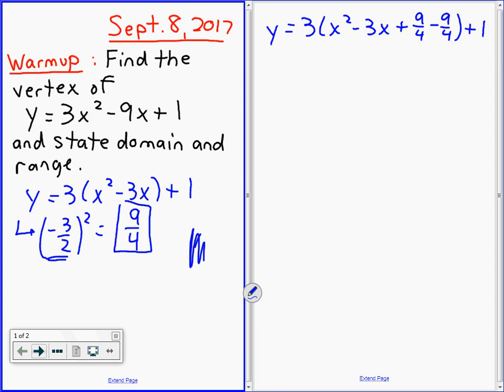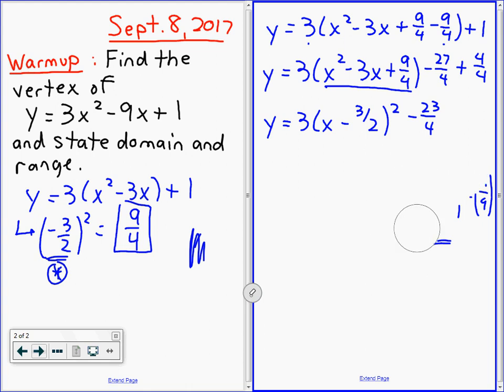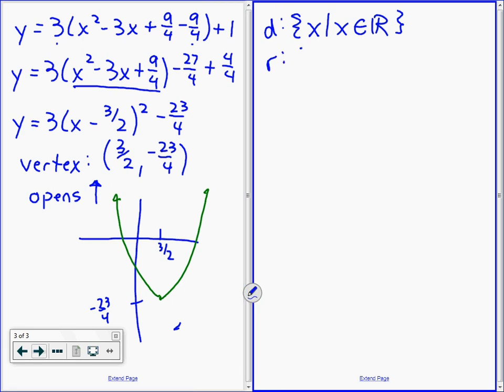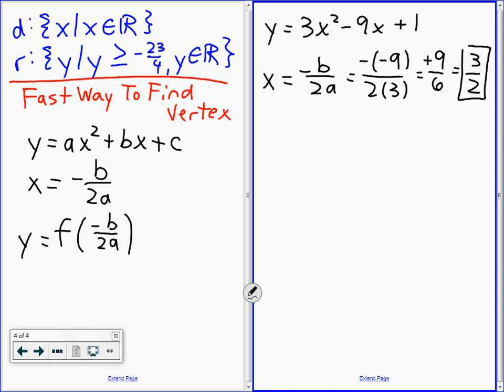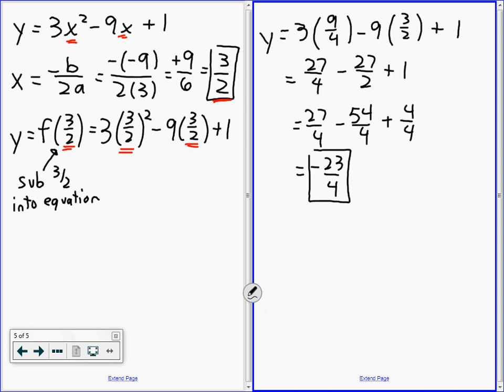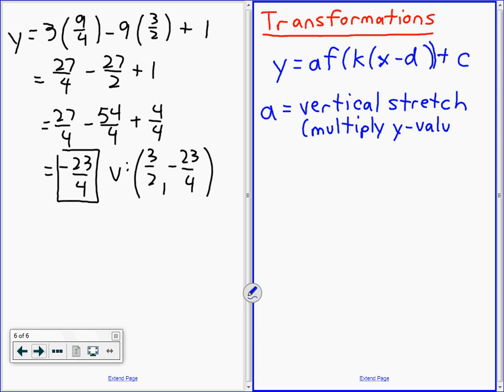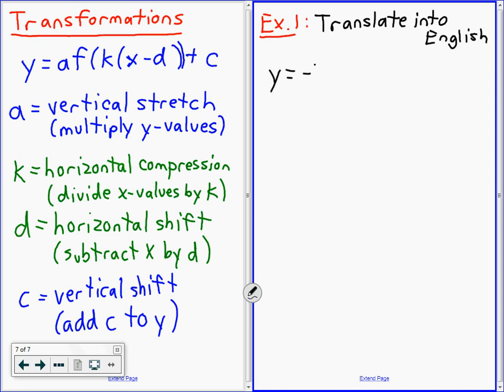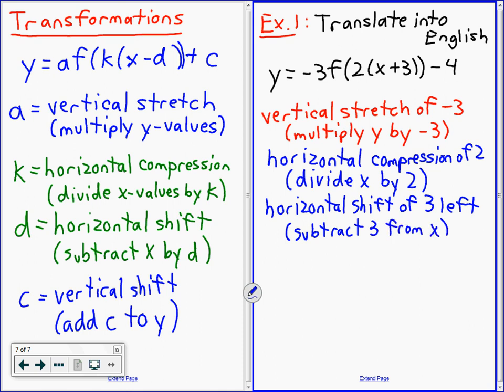MHF4U - End Behaviour - Part 1 of 3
My September 8th, 2017 lesson on end behaviour